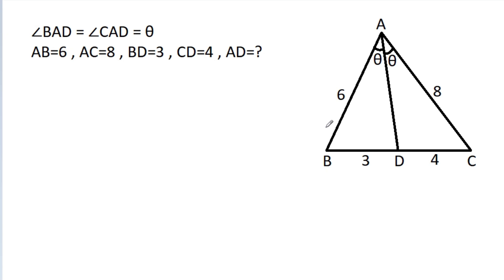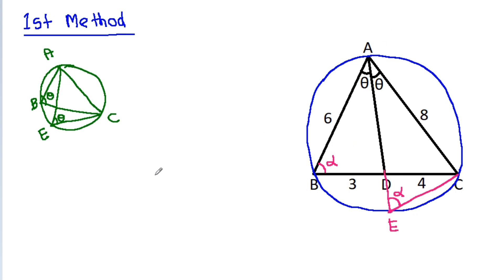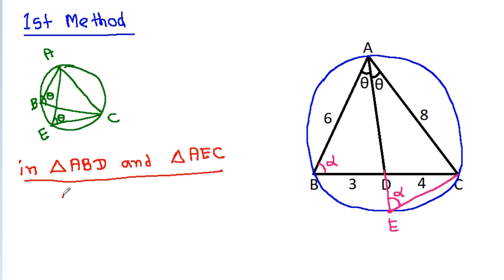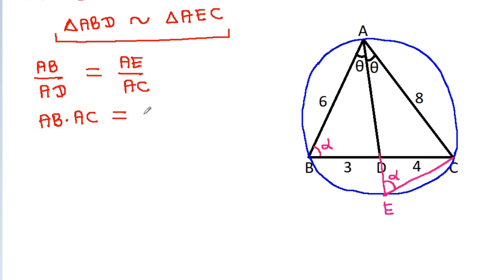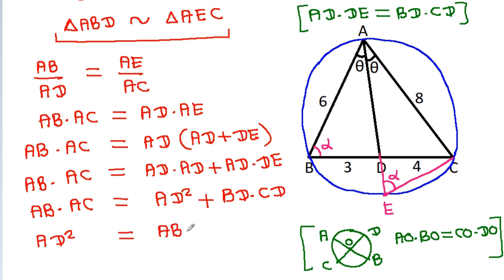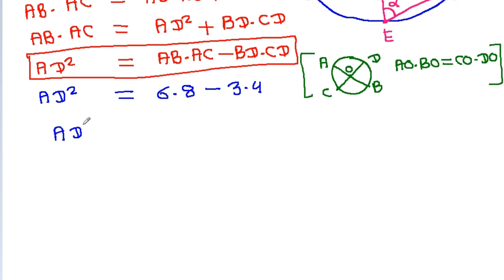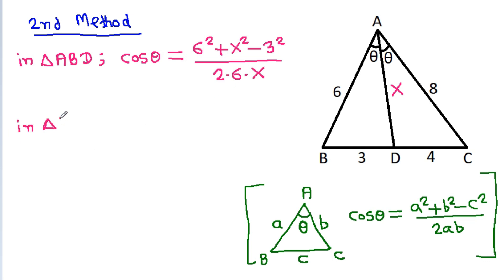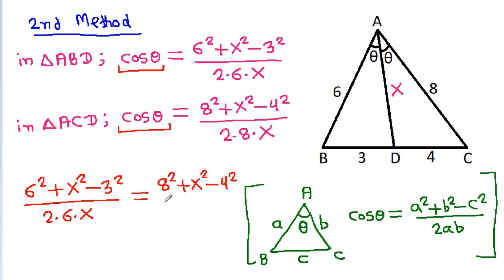How to find length of angle bisector | Angle bisector of a triangle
Related :
how to find length of angle bisector
angle bisector theorem
angle bisector
angle bisector of a triangle

Mr. Gnome
ஆத்தங்கரை சண்முகம்
Εκπαιδευτήρια Καντά
AR Knowledge
堤修一
Sidnei Medeiros Vicente
Mark Ludington
Arichai Vattanapat
Sambasivam Sathyamoorthy